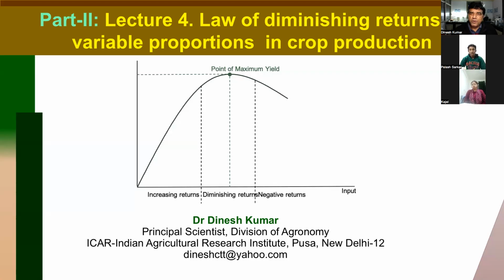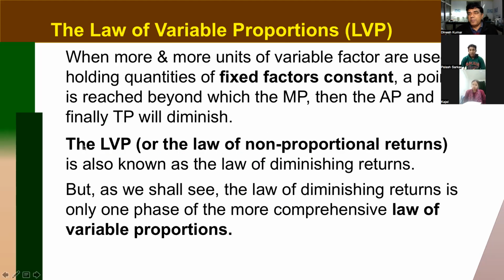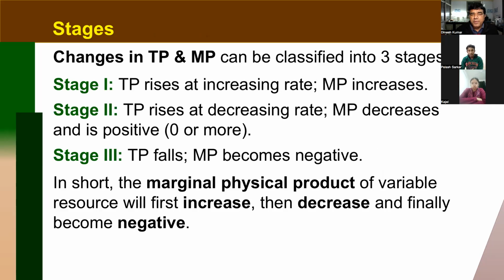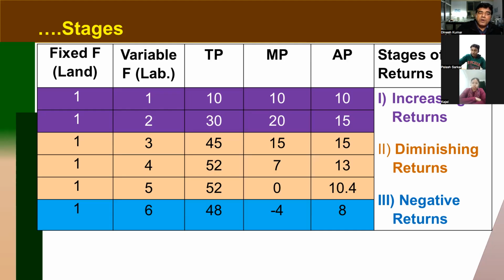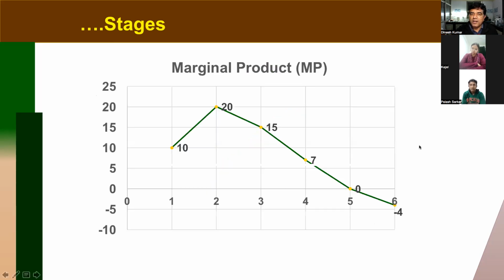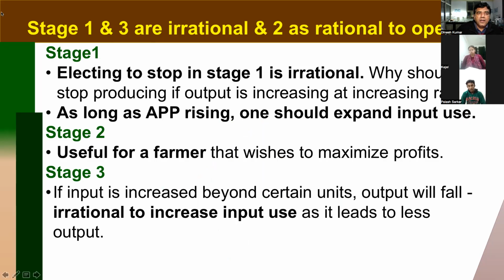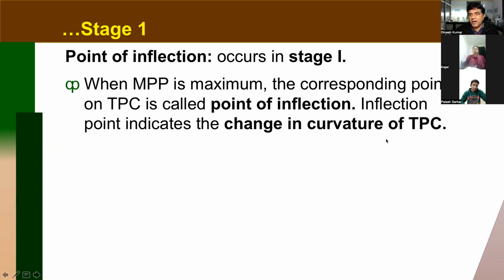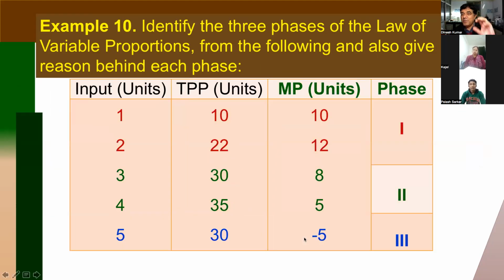Ag 501. Lecture 3.2 Law of Variable Proportions OR Law of Diminishing Returns 16. 02. 2025_Part 2